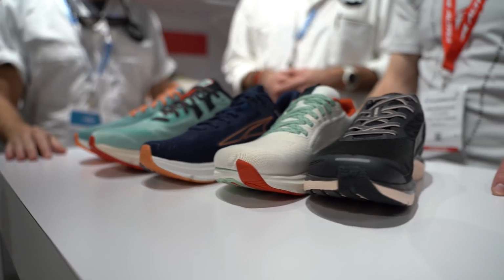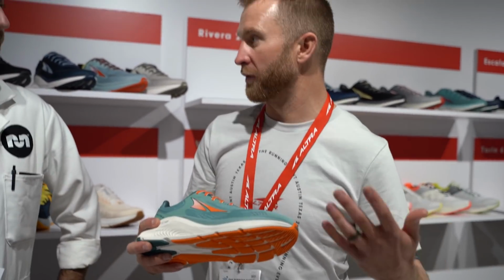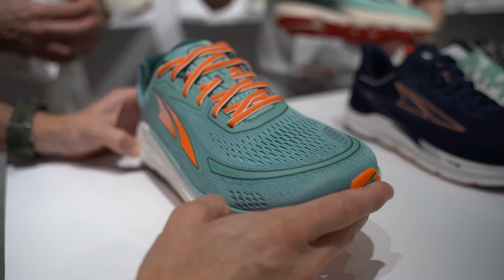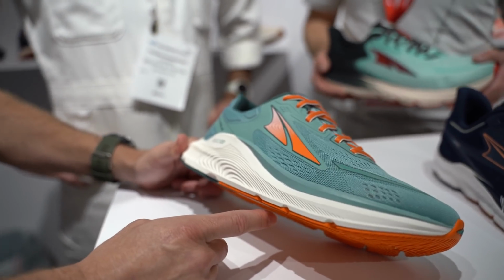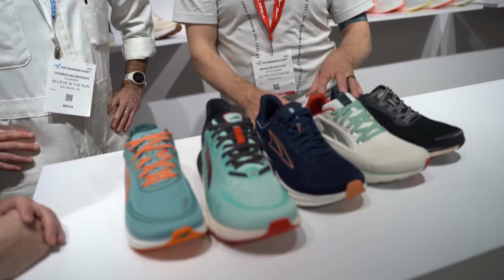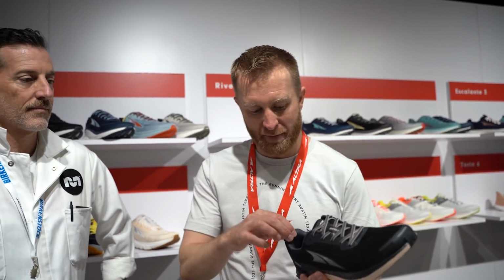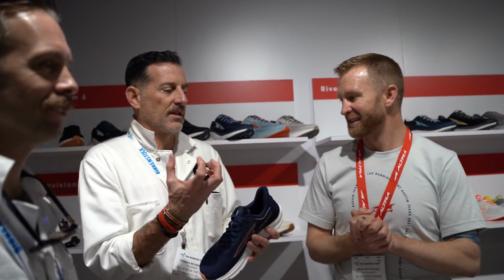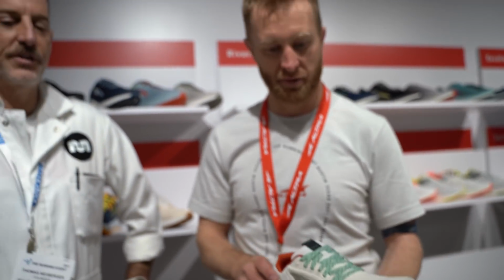Altra Running 2022 | Road Preview w/ Brian Beckstead | Torin 6, Rivera 2, Escalante 3, and more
Live from The Running Event, Thomas and Robbe talk to Altra Running co-founder Brian Beckstead about the upcoming road shoes for 2022 (sorry, can't talk about the carbon-plated racing shoe yet, those previews will be coming in a few months).  But we do talk about the Paradigm 6, Provision 6, Torin 6, Rivera 2, and Escalante 3.